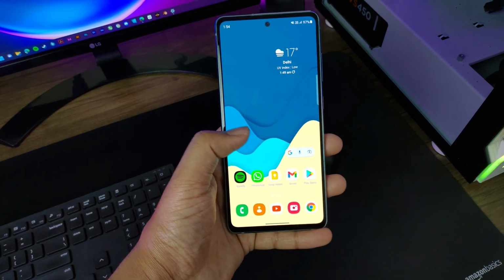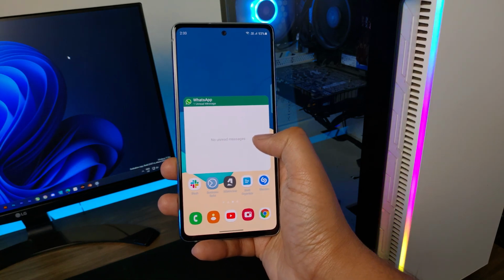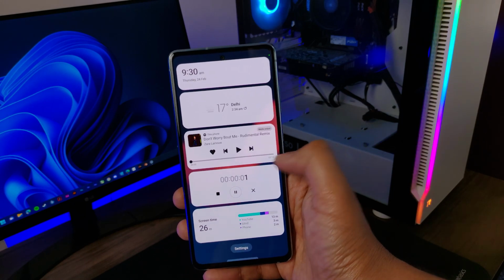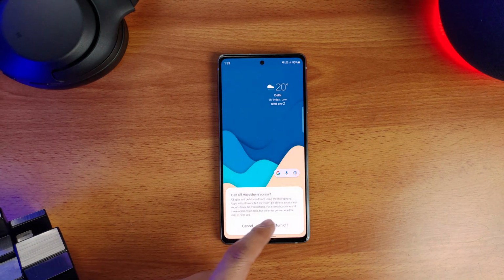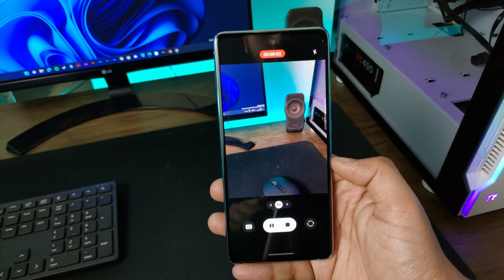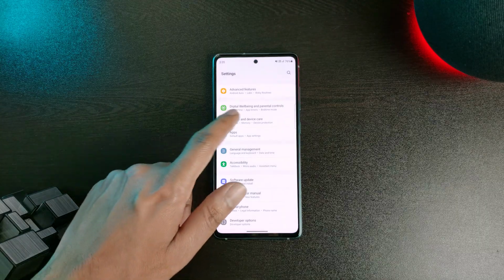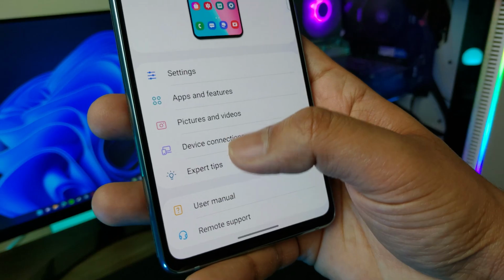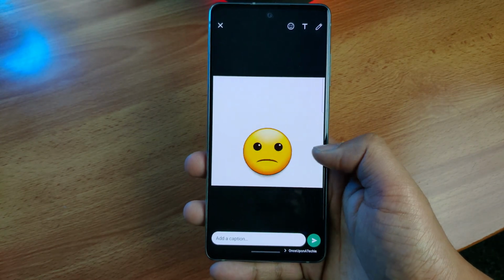OneUI 4.0 on Samsung S20 FE 5G - New Features and Changes!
⚡️Amazon India
Samsung Galaxy S20 FE 5G
Samsung Original 25W Travel Adapter
Spigen Rugged Armor Back Cover
Caseology Parallax Back Cover

PC Cabinet
RGB Fan
Keyboard and mouse
Power supply
RGB light 1
RGB light 2

Hey guys! This is my review on OneUI 4 with Android 12 update on S20 FE 5G. This update is applicable to other Samsung smartphones with OneUI 4 update as well.

Samsung Galaxy S20 FE 5G comes with a Snapdragon 865 processor with 128GB and 8GB of Storage and RAM respectively, and 5G.

[CHAPTERS]

00:00 Intro
00:29 Color Palette/Theming
01:09 Widgets
01:33 Always-on Display & Lock Screen
01:58 Notification Panel
02:17 Privacy
03:00 Camera
03:34 Gallery
03:57 Device Care
04:44 Animations
05:21 Miscellaneous
06:01 Outro

Video Highlights:
OneUI 4.0 on S20 FE 5G,
OneUI 4.0 Android 12 Update on S20 FE 5G,
OneUI 4.0 Android 12 Update,
OneUI 4.0 Update on S20 FE 5G,
Android 12 Update on S20 FE 5G,
Galaxy S20 FE 5G Long Term Review,
Galaxy S20 FE 5G Hands-on,